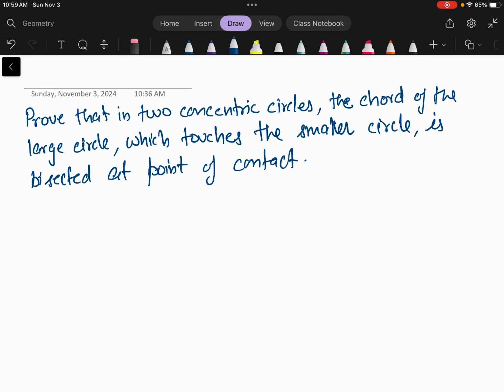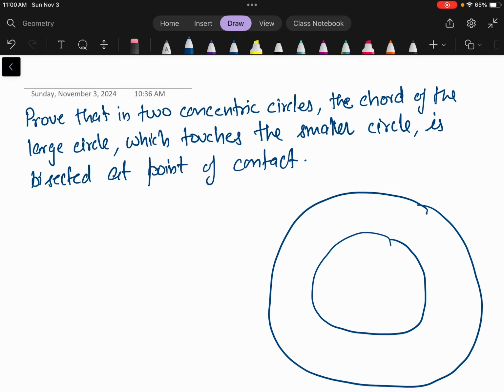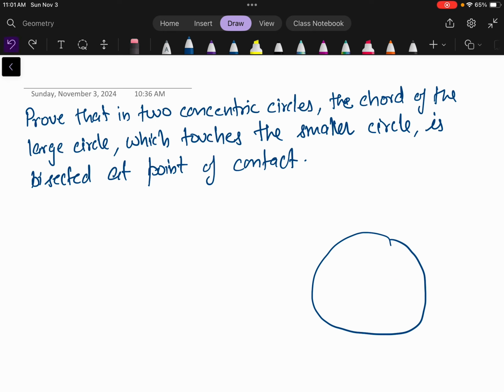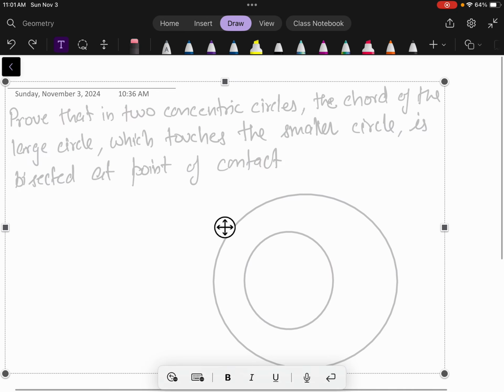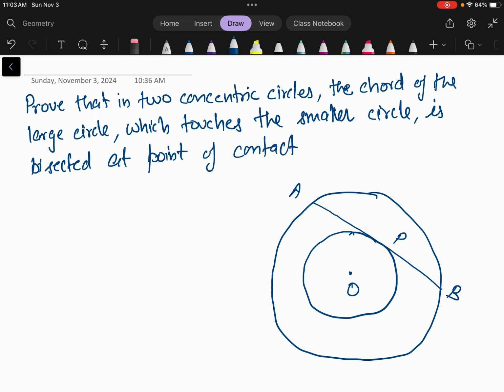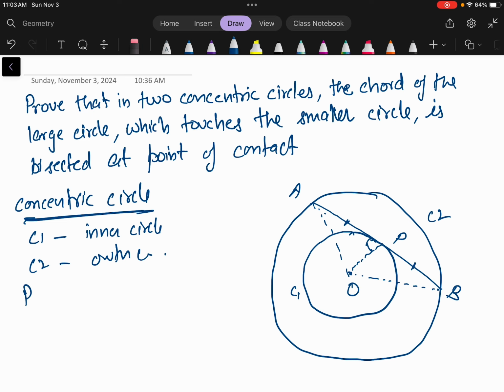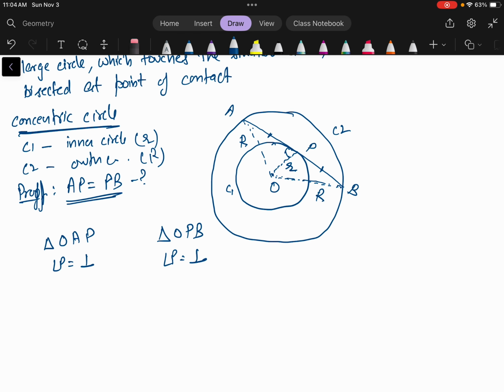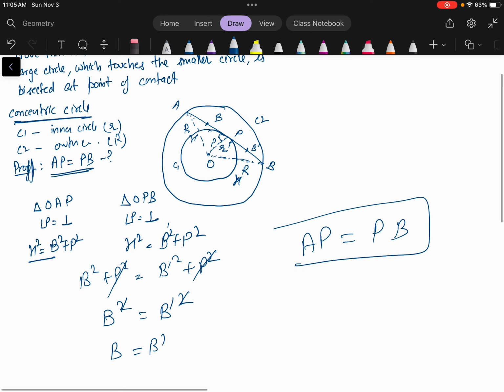Class X Geometry: Concentric Circles and Chords - NCERT Solutions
📚 Math Class X Geometry: Concentric Circles and Chords - NCERT Solutions 📐

Dive deep into the world of Concentric Circles and Chords with this comprehensive tutorial for Class X students. This video explains the concepts from scratch, helping you master Geometry step-by-step!

Set and Relation explained from scratch
Set and Relation questions
Mensuration formula revision
Operation with Angles
Co-initial rays | Angle | Classification of angles

🔗 Watch now: Math Class X Geometry: Concentric Circles and Chords